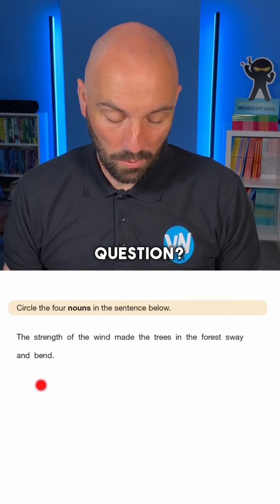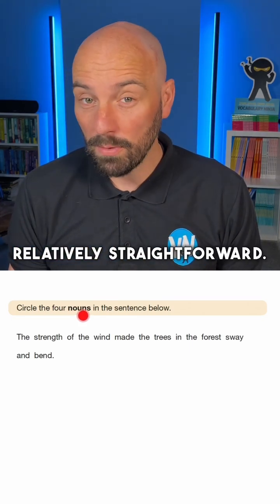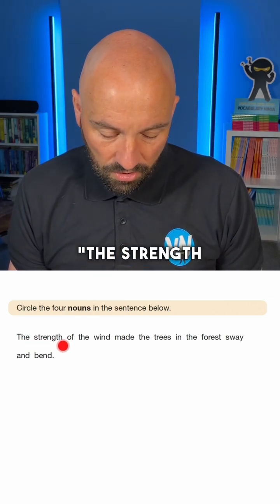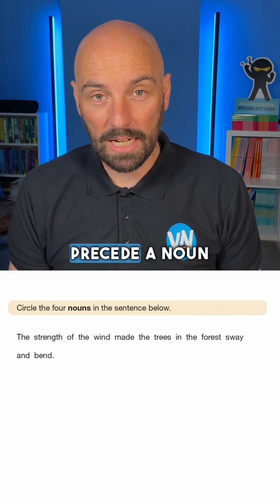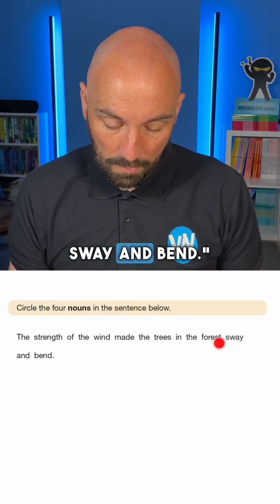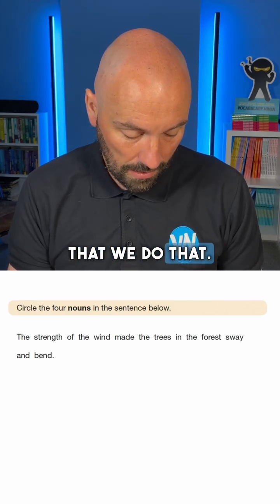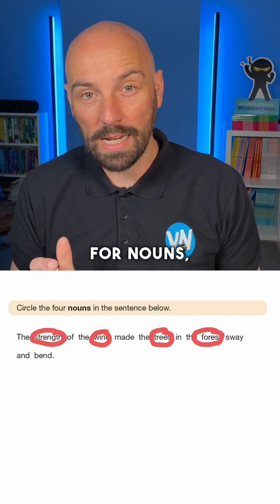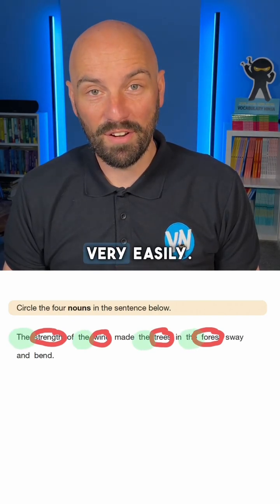Four Nouns - Y6 SATs | KS2 SATs Solved - SPaG 334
🚨🚨 Can You Solve? 🚨🚨 Nouns!